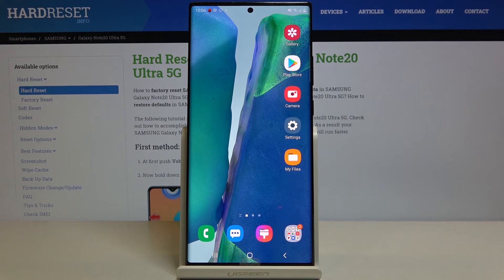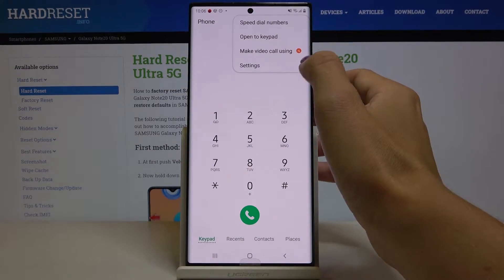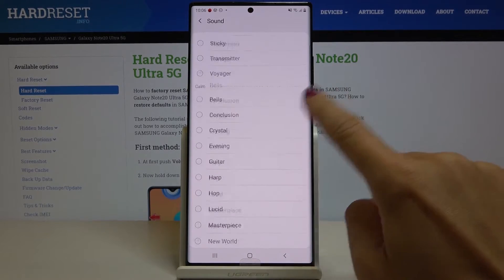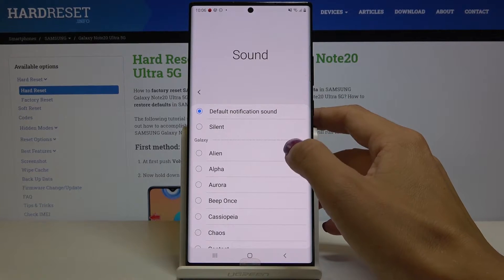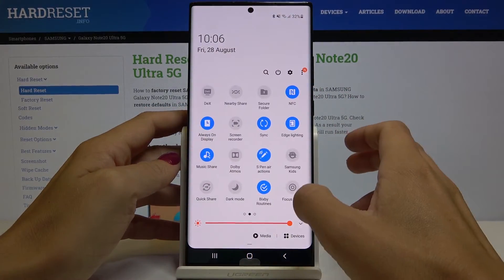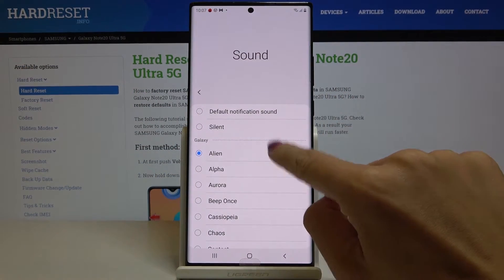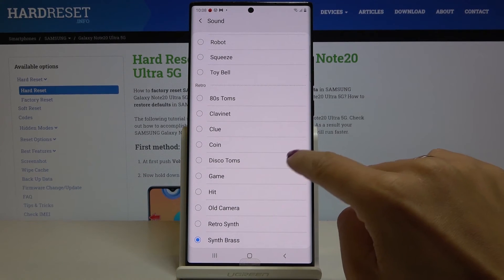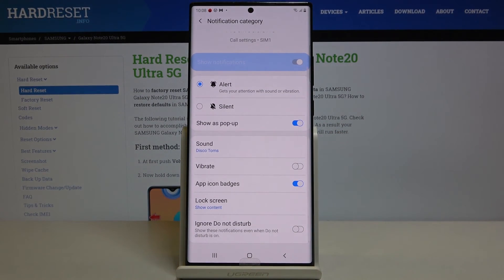How to Change Voicemail Sounds in SAMSUNG Galaxy Note 20 Ultra – Locate Voicemail Settings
Read more info about SAMSUNG Galaxy Note 20 Ultra:
In the uploaded video guide, we show you how to smoothly set up voicemail sounds in SAMSUNG Galaxy Note 20 Ultra. If you are wondering how you can change the voicemail sound in SAMSUNG Galaxy Note 20 Ultra, you should definitely watch the uploaded instructions prepared by our experts. Let’s follow attached instructions and open voicemail settings and set up most liked sound for your Galaxy voicemail. Visit our HardReset.info YT channel and get more useful tutorials for SAMSUNG Galaxy Note 20 Ultra.